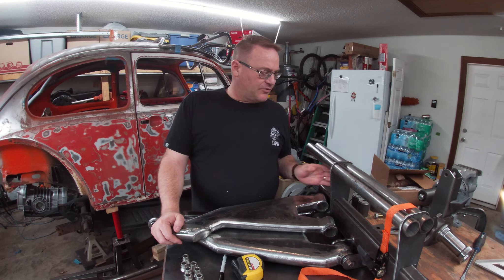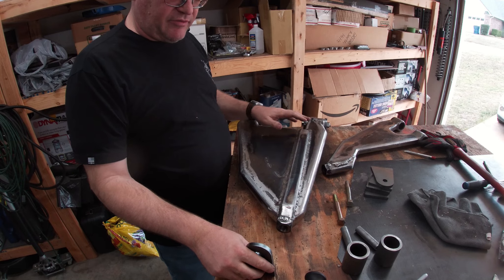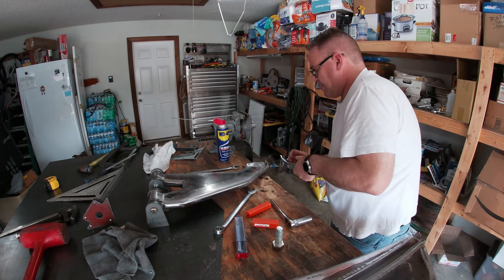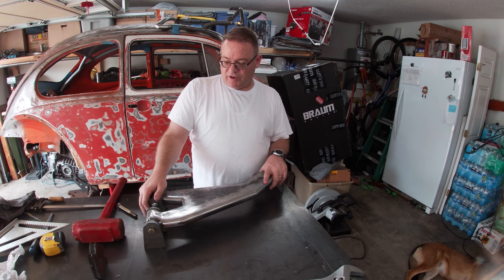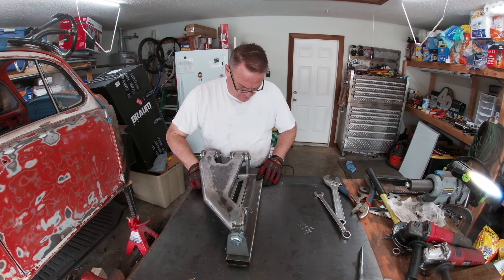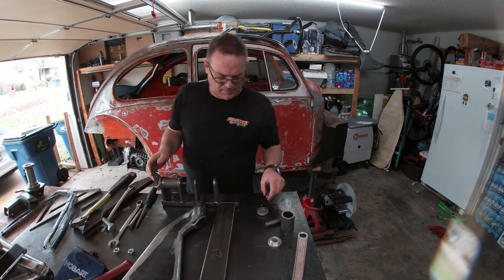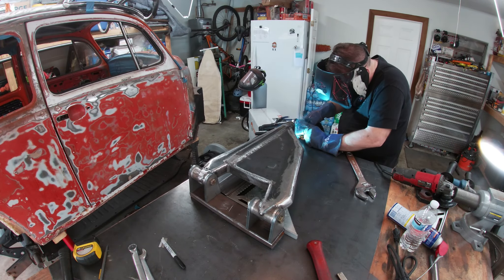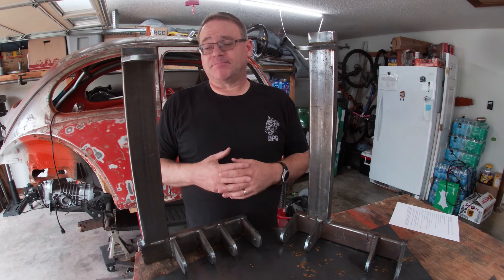Baja Bug Build (Ep. 36): Making a Jig for My Front A-Arm Suspension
In today's video, I'm FINALLY making the jigs that I'll use to re-create my front upper and lower A-arms.  In order to make sure they will be exactly the same, I'm using some RuffStuff shock tabs and box tube to make a jig that'll mimic the mounting points for the bushings and hiem joint, that way, as I weld up the new arms, I know they will match exactly the prototypes I build previously.